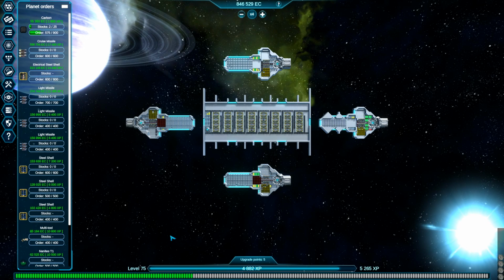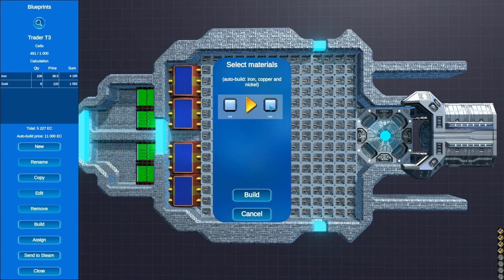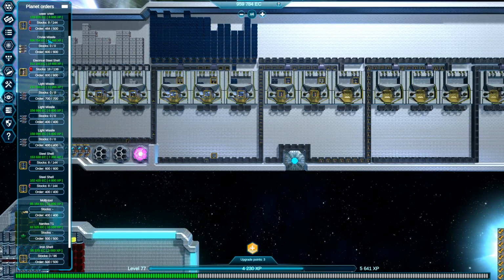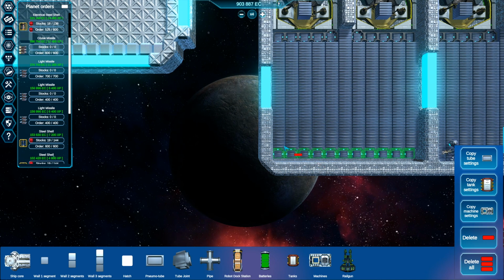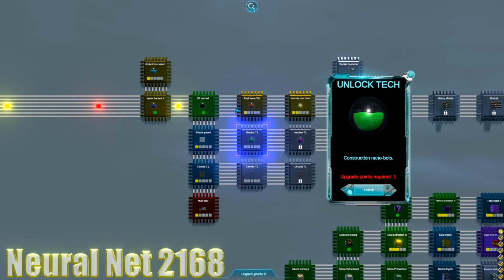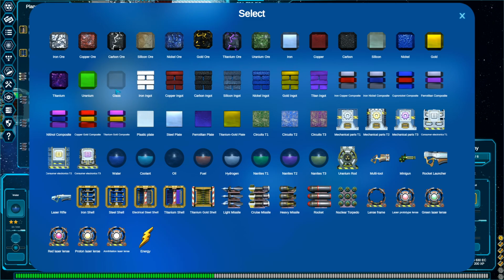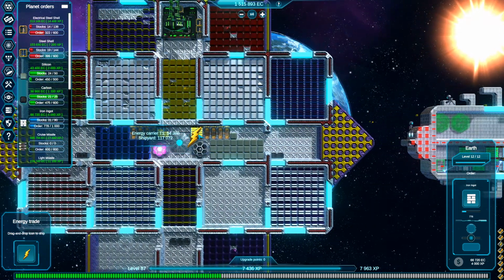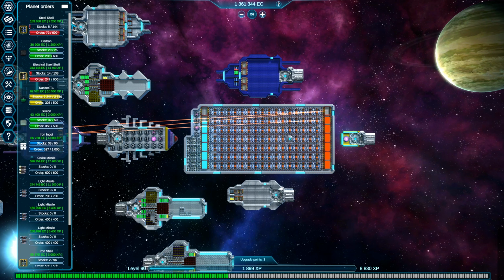Final upgrade Ep6 Glass Spaceships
Description: "After the loss of countless lives, humanity has accepted the fact that space is not for organic beings.
You play as an Artificially Intelligent (AI) Supercomputer, designed to operate machines in space.
Your task will be to establish colonies on distant planets and supply them with an infinite flow of resources.

Starting from scratch, you must build a huge network of production stations, transport ships, mining vessels and battleships; improve technology and fight other mechanical factions for the control of territory.
Key features:
Scale: 100 active locations (updated in real time). Up to 100 space stations producing, storing goods and weaponry; guarding trade routes, researching new technologies. Up to 600 spaceships mining, transporting goods and waging space battles.

Procedural geometry: you can create ships and stations of all forms and shapes. First prototype your design in the blueprint editor, then build dozens-to-hundreds later. Various building materials have different resiliences to different damage types. A viable strategy is to build ships with certain materials to face certain enemies. A damaged ship or station can be repaired; it can also be captured in battle and dismantled for basic materials.

MORE from JD